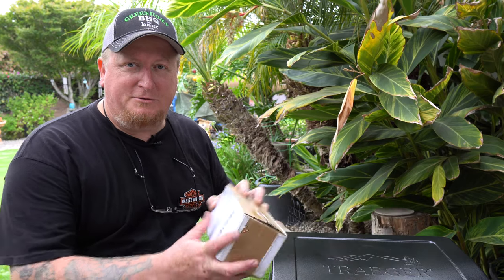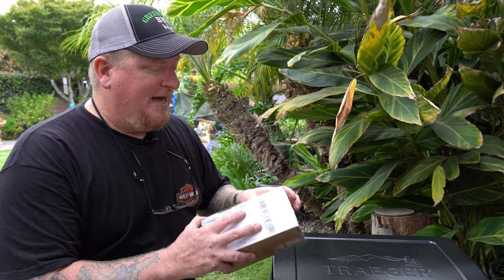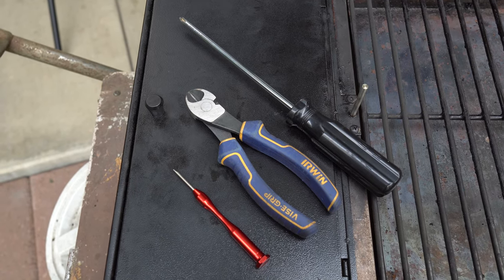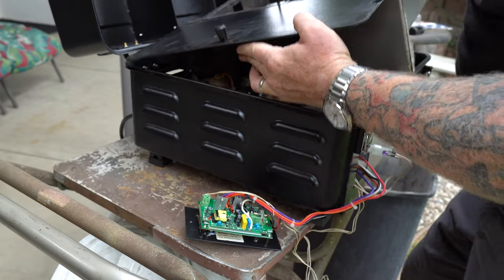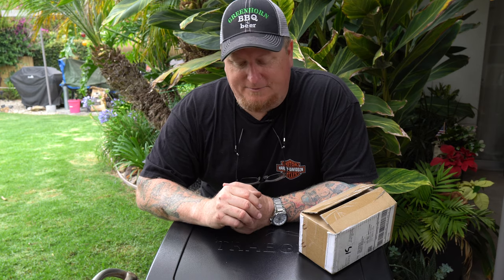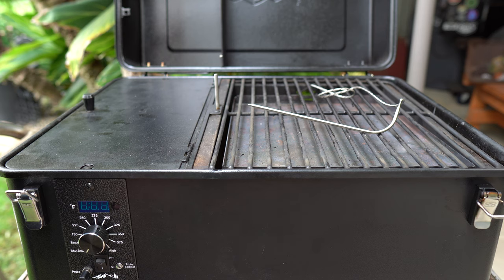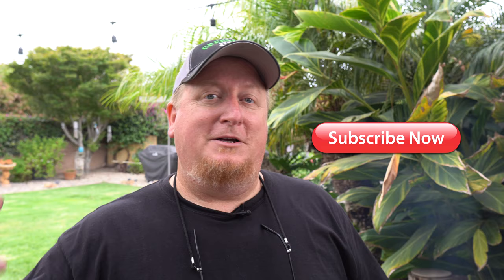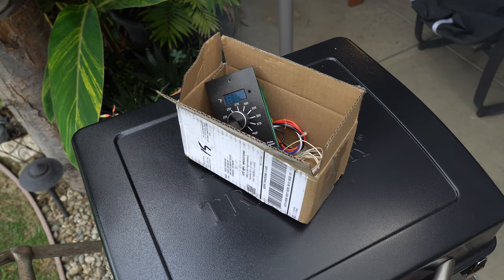How to replace Traeger Scout pellet grill Pro Digital Controller & RTD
In Part 1 "Traeger Scout pellet grill runaway temperature High temp error shutoff" (Video ) I call Traeger tech support and after showing you how to troubleshoot a Traeger grill, determined a replacement Pro Digital Controller should fix the problems we were having with this little smoker. The temperatures were surging up and down and even high enough to trigger the high temp error and automatic shutdown. A week later I received a replacement Pro Controller (free of charge) from Traeger. But without instructions and no media to be found online on how to replace it I set out to show you how I did it. I continue with my Traeger Scout pellet grill review. We step through the process I came up with to change out the pellet controller and RTD (temperature sensor rod). We hope you find value in this video on how to replace the Traeger Pro Controller.